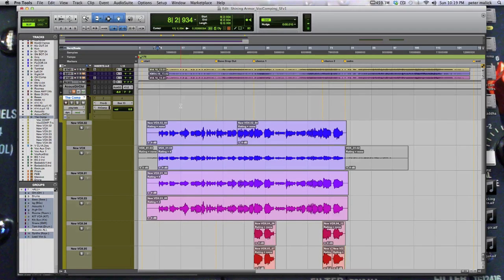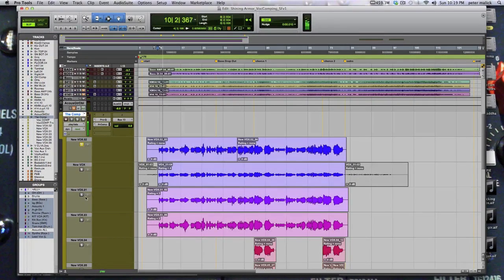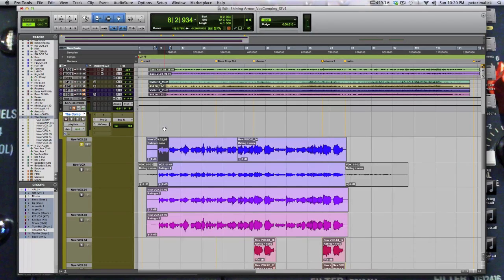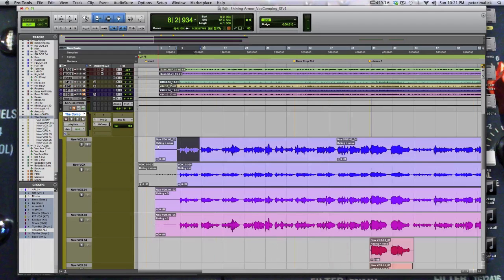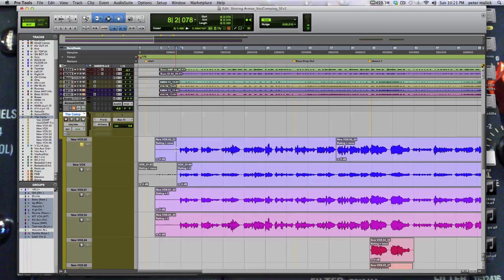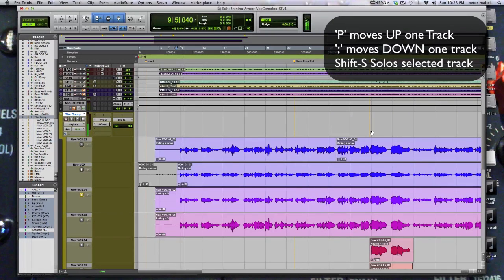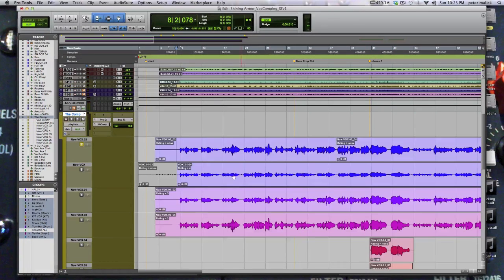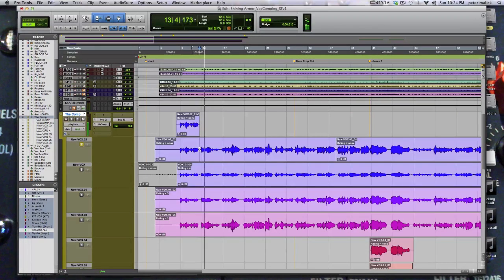Comping Vocals and Workflow in Pro Tools 11 Pt 4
Revised!

Join Producer, Mix Engineer Peter Malick as he demonstrates his vocal comping workflow in Pro Tools 11. Vocal comping is the process of selecting parts of different vocal takes to create the best 'composite' vocal.